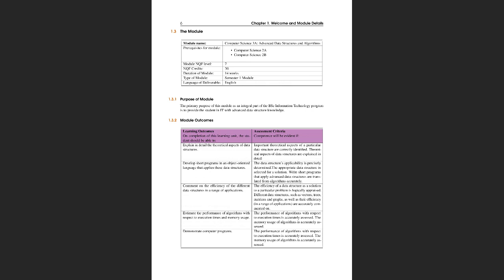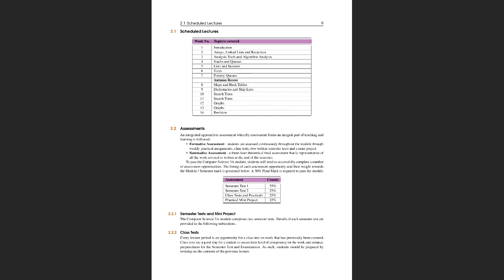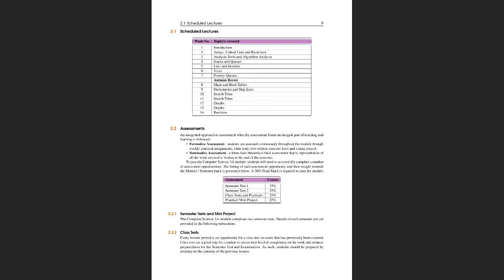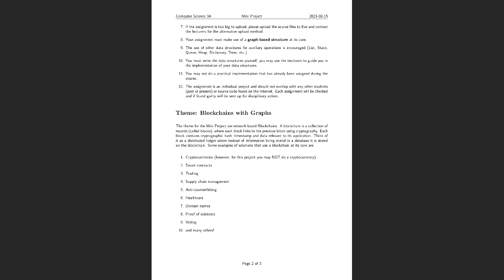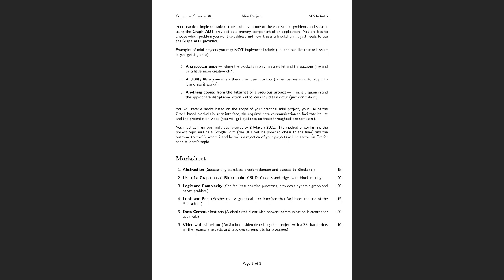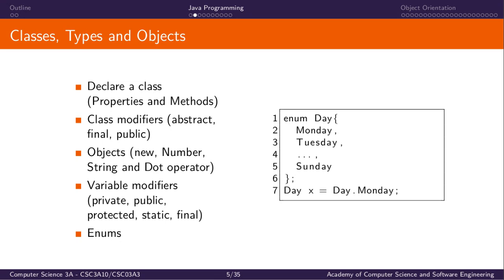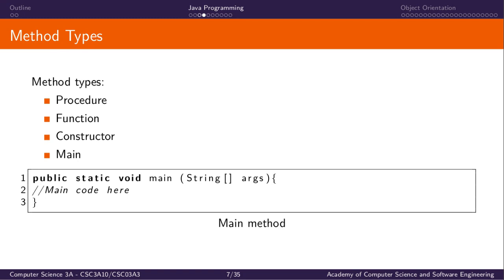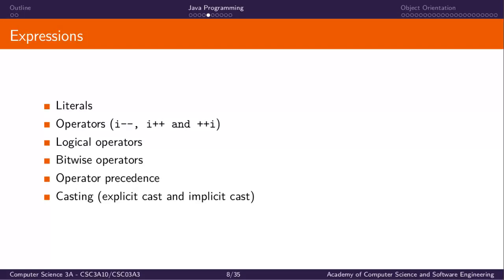CompSci WEEK 1 LECTURE 1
COMPSCI 3A